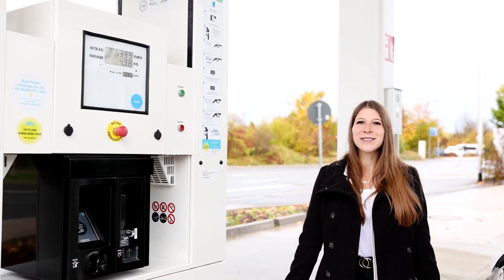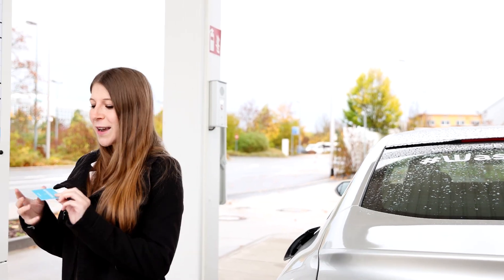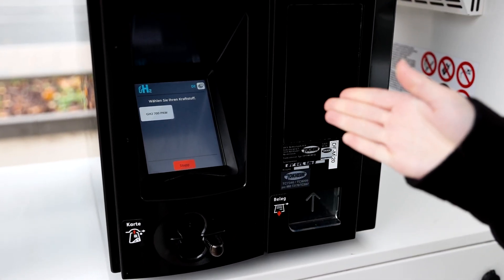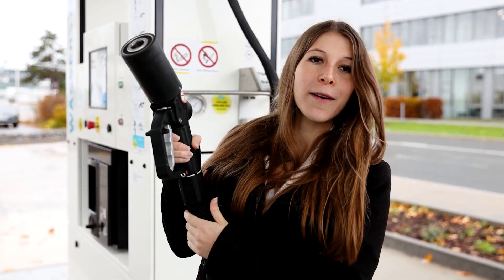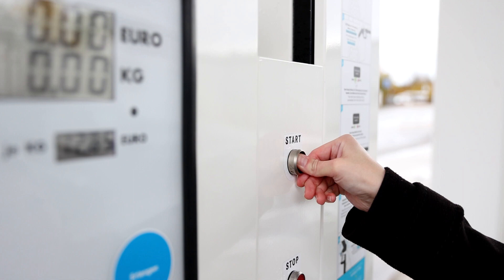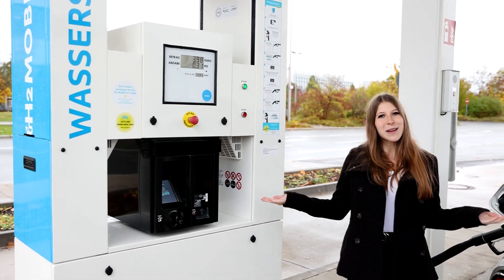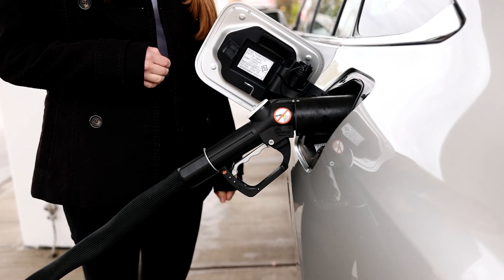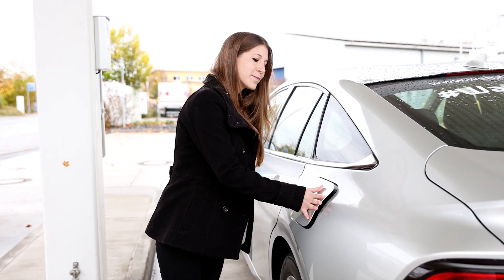How to fill a fuel cell car with the WEH hydrogen fueling nozzle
Easy & safe hydrogen filling!
The WEH® TK17 H2 was developed for refueling cars with compressed hydrogen (CGH2).

Today, the well known fueling nozzle has become a standard in almost every German fueling station, as well as in the surrounding European countries and worldwide.

Its ease of use with a single-handed operation and a familiar look and feel similar to that of a petrol or diesel nozzle made it so popular. Additionally, the continuous rubber protection offers optimal protection for both the vehicle and the front of the fueling nozzle against damage, impacts, and weather-related influences, as well as protection for the operator against frostbitten hands.